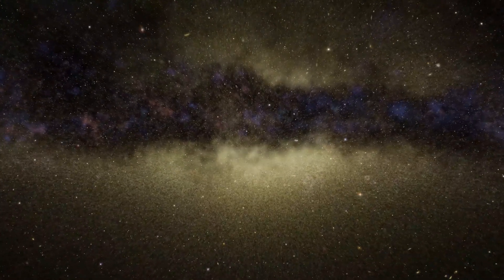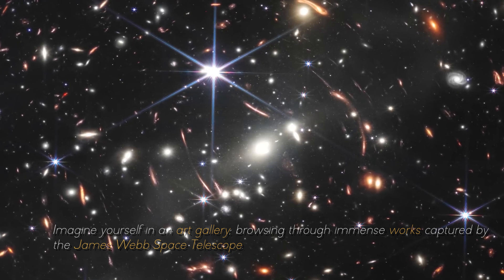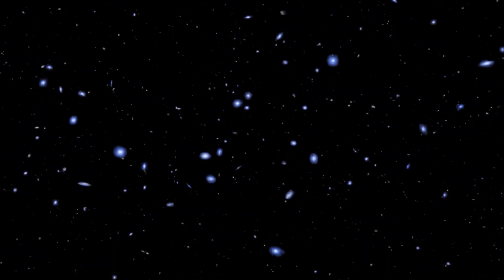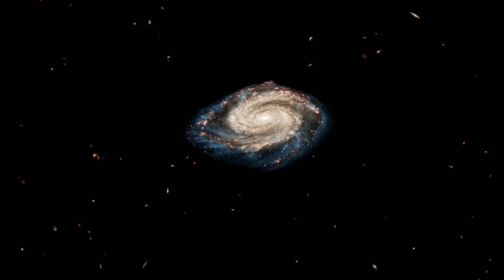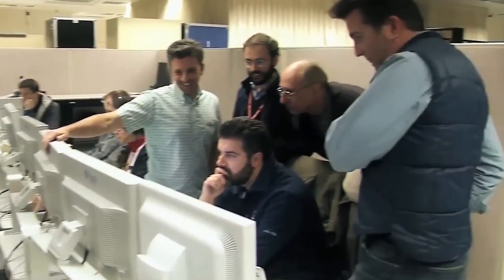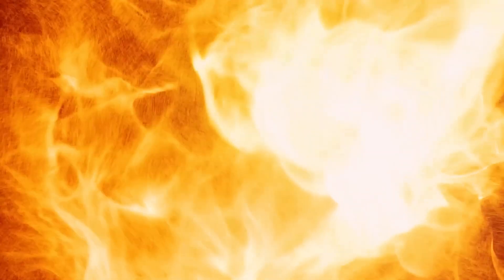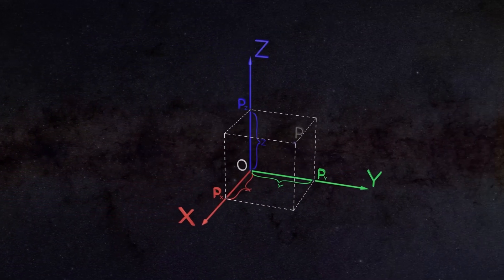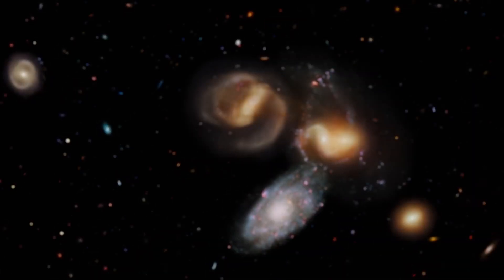Michio Kaku: "TIME DOES NOT EXIST!" James Webb PROVES IT